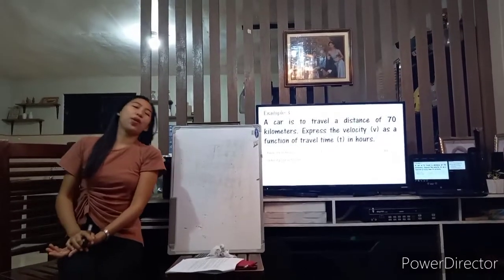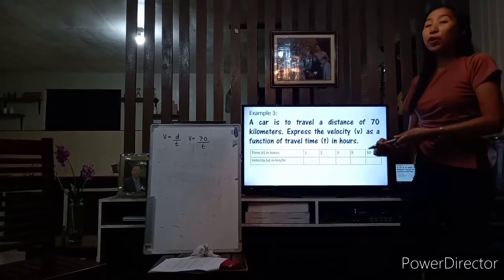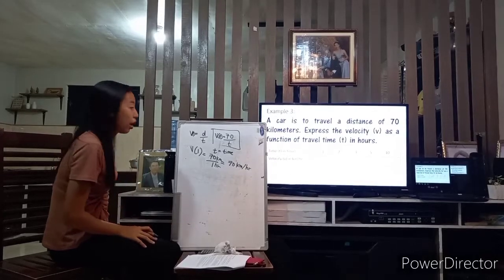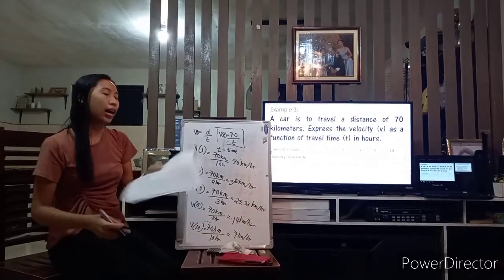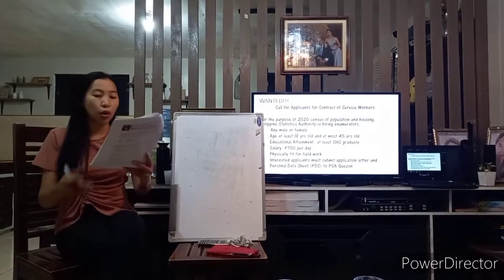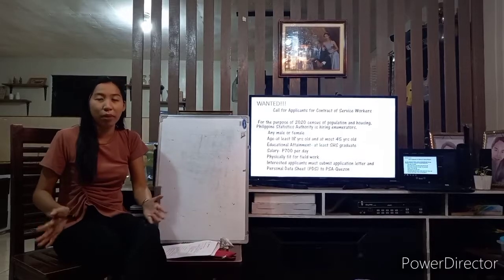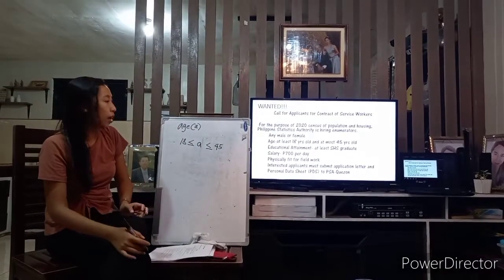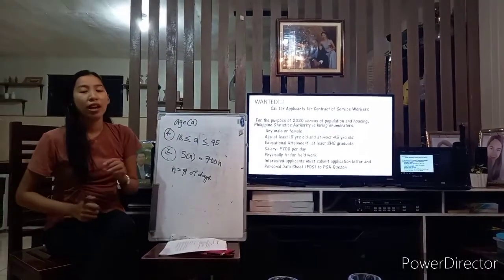General Mathematics: Module 5: Rational Functions, Equations, and Inequalities (last part)